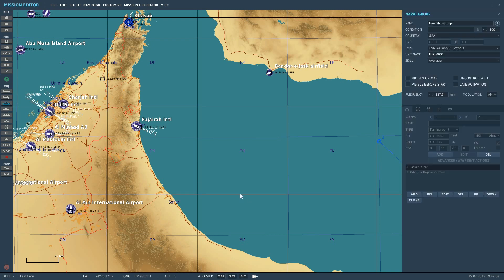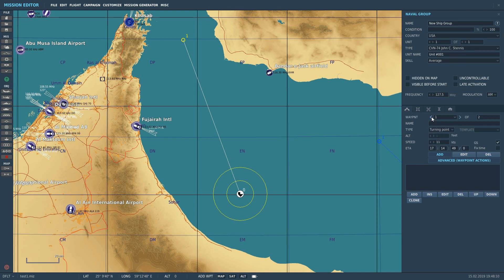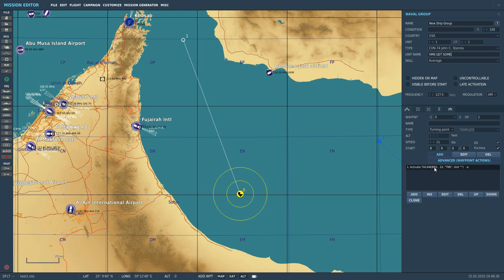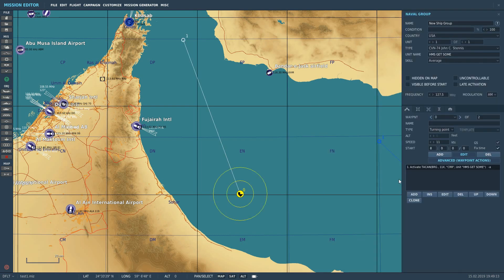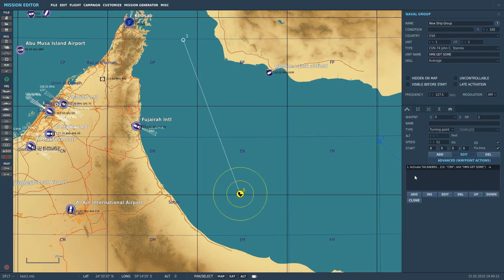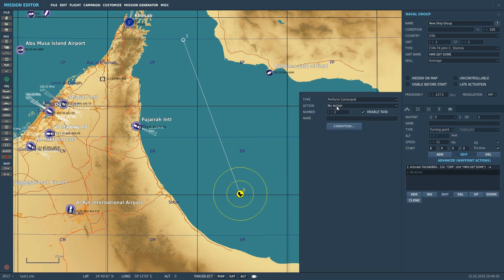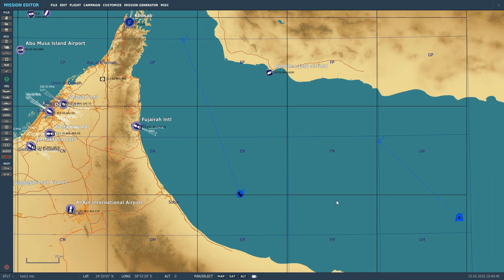Mission Editor: Adding TACAN & ICLS To Aircraft Carriers | DCS WORLD